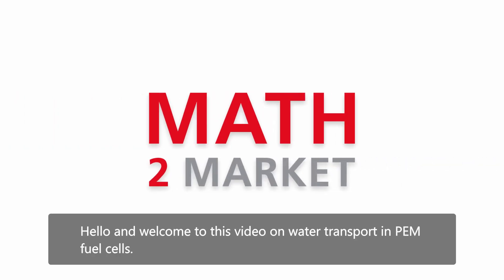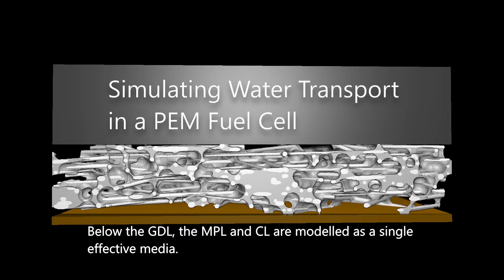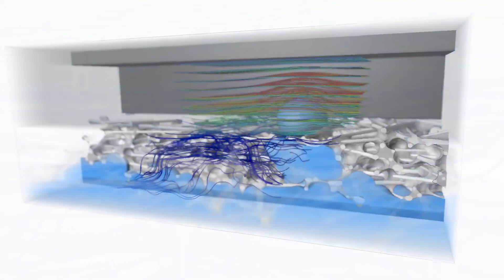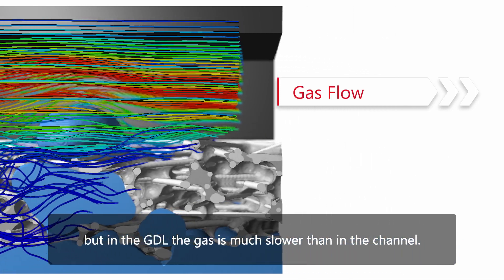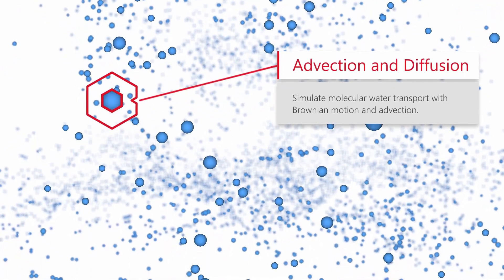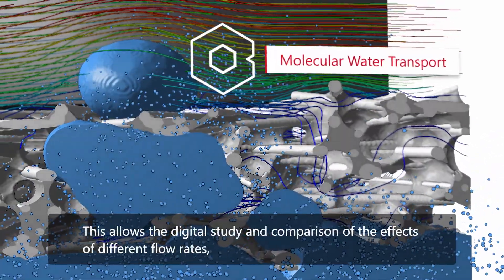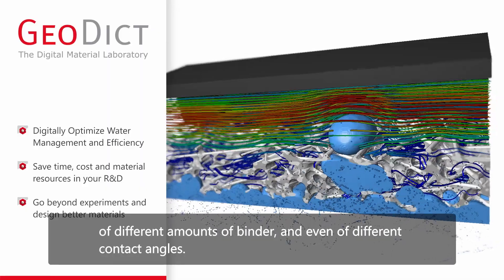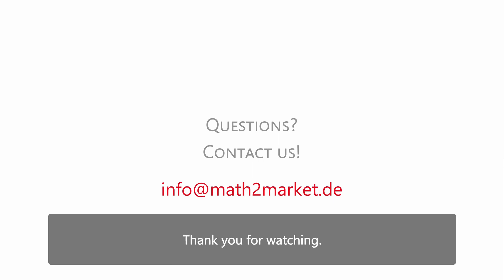GeoDict simulation software for Fuel Cell R&D - Simulating water transport in a PEM fuel cell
Hydrogen as the energy source of the future? Then, your innovative ideas should be propelled by GeoDict.
Making hydrogen technology available and affordable to the consumer market depends not only on mastering technical challenges. Reducing the cost for R&D and for production is essential.

Enter … GeoDict, the simulation software to develop new materials and improve materials from micro- to macro-scale, faster and more cost-effective - simply, digitally!

For the example shown in the video, the properties of the PEM fuel cell microporous layer are calculated at the micro scale and then applied at the macro scale.

Next, the efficiency of water removal at the molecular level by advection and diffusion is visualized, taking the gas flow from the gas channel into account. The goal is to improve the water management for the PEM fuel cell on the microstructure scale in such a way that the water can be transported away ideally in order to keep the processes within the fuel cell running perfectly.